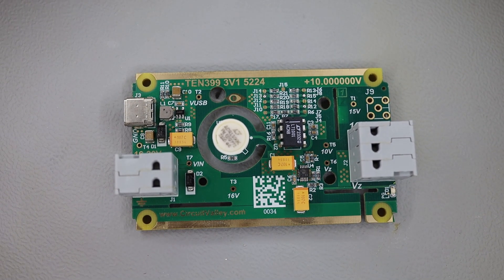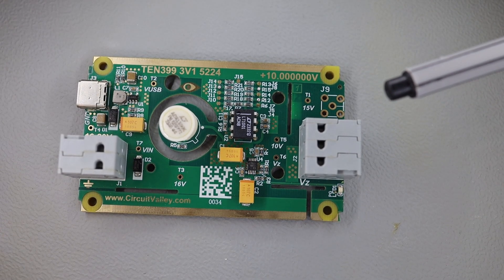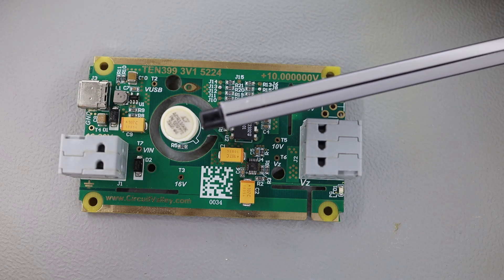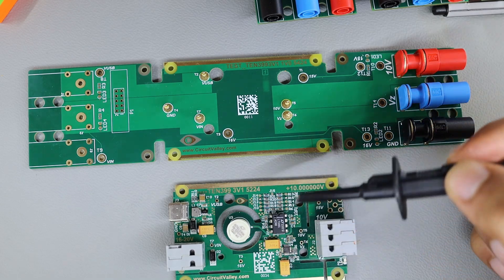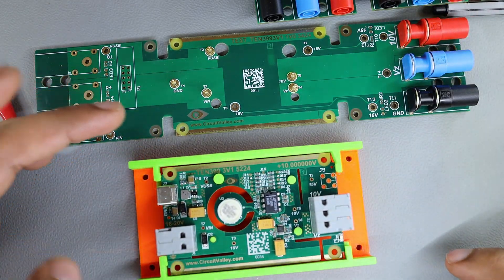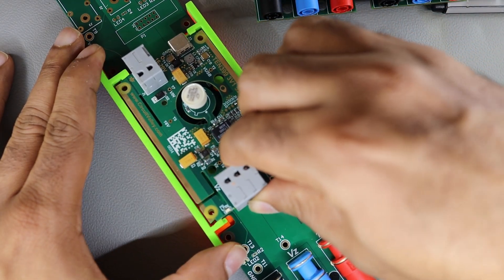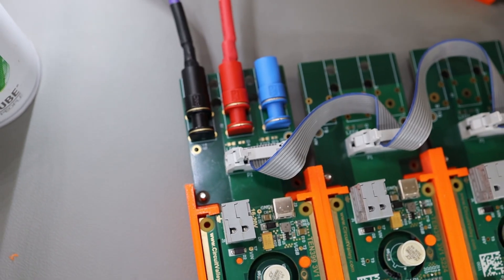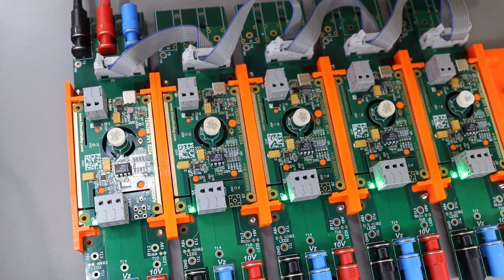V2 3D Printed Test Jigs with Pogo Pins for DIY PCB Build , ADR1399 Reference Board Next Version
This video shows 3D printed PCB Test Jig with help of Custom PCB and Pogo Pins Testing ADR1399 PCB
Fully Complete tested calibrated board and Enclosure module are available on tindie.